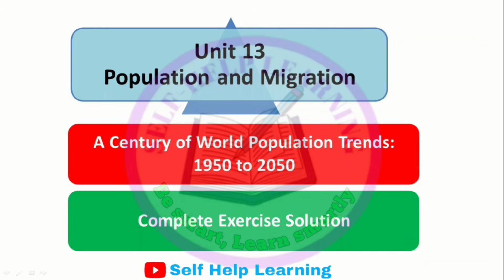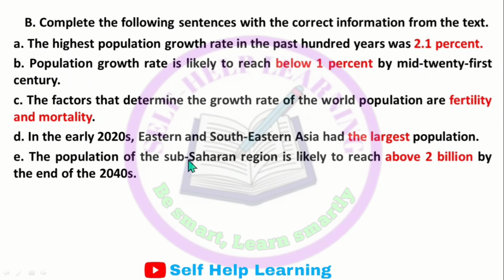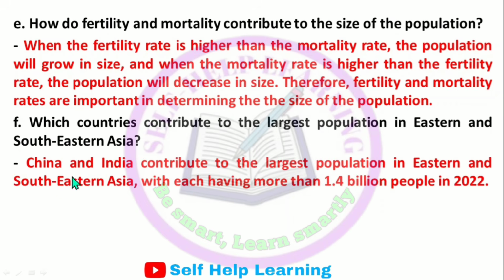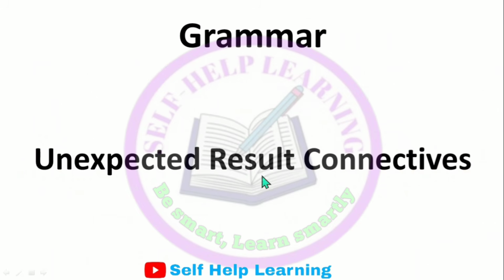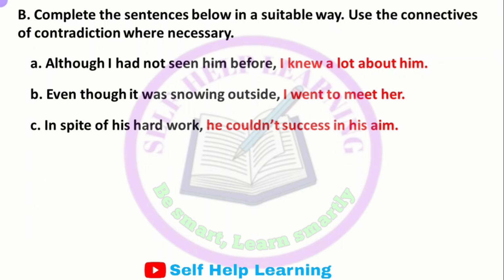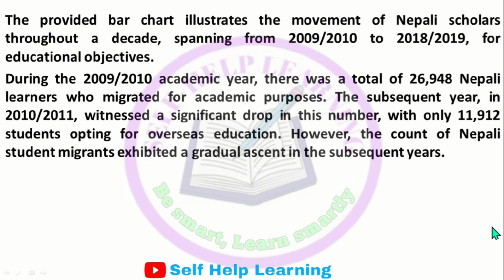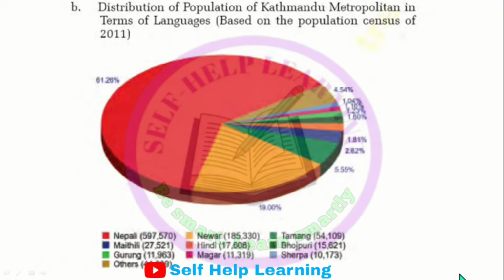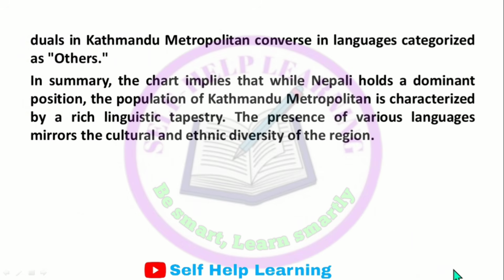Class 10 || Unit 13 || A Century of World Population Trends